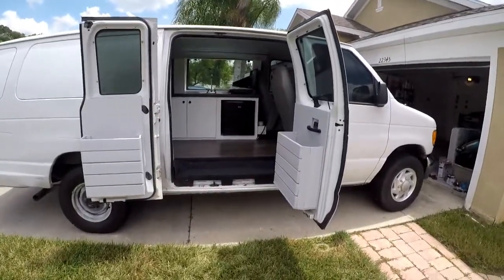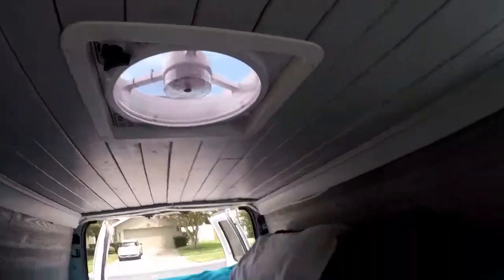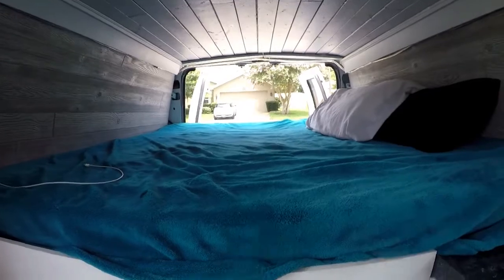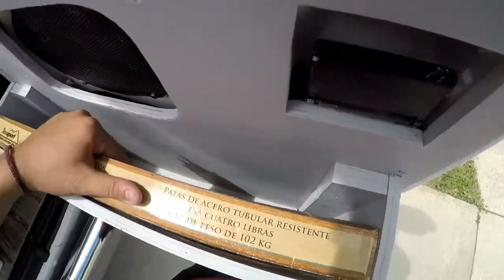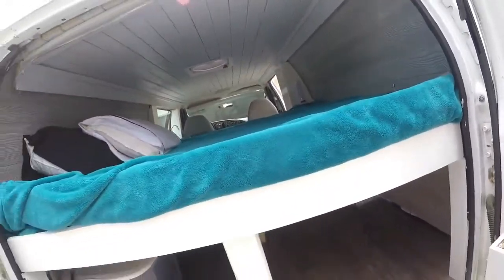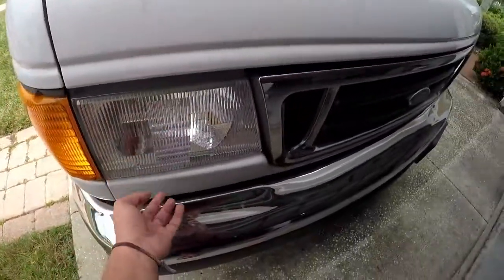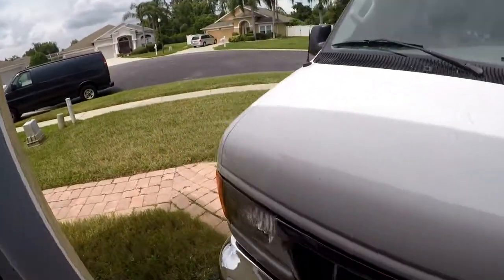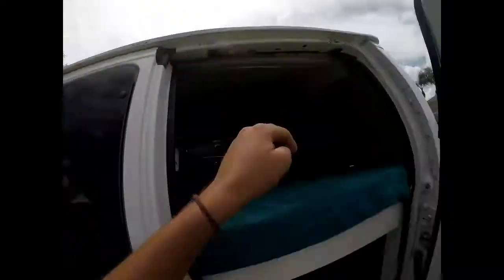Van For Sale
Tour of my custom camper van for sale.